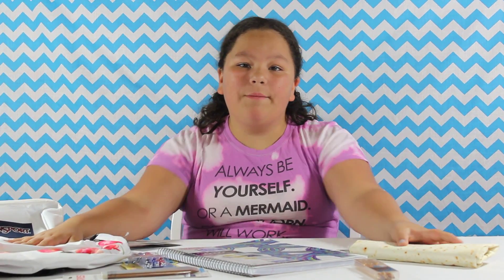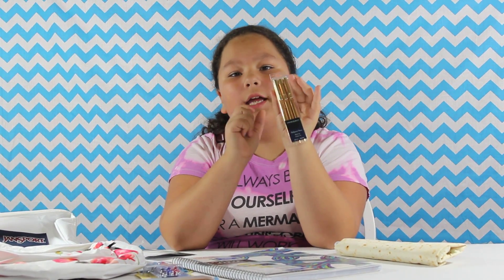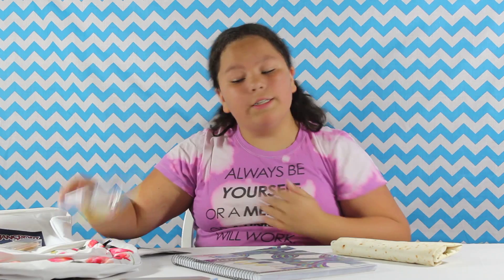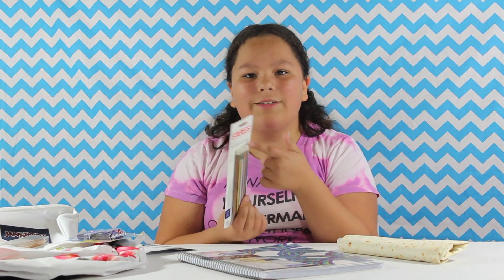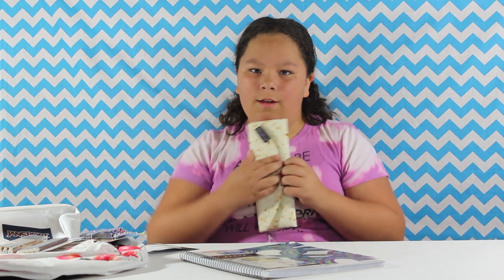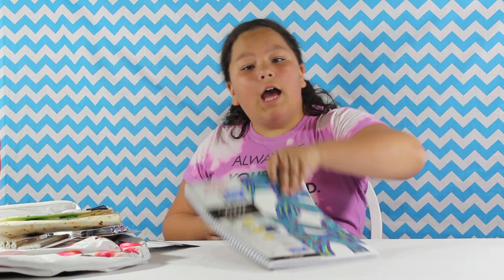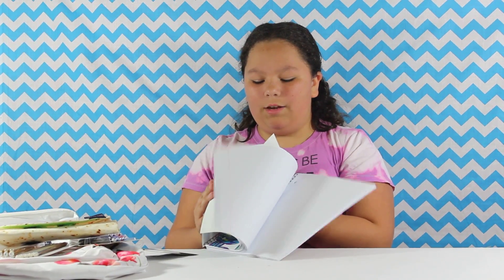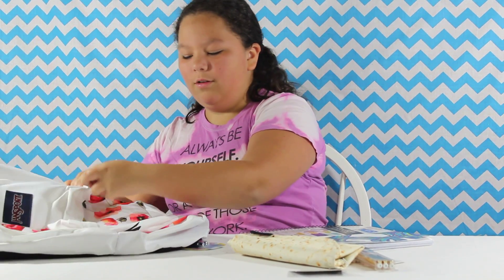School Supplies from Staples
Find the school supplies you need at Staples